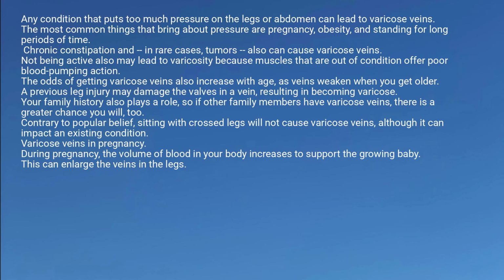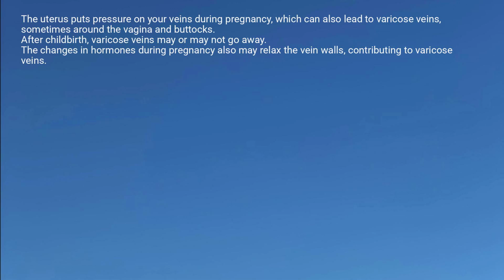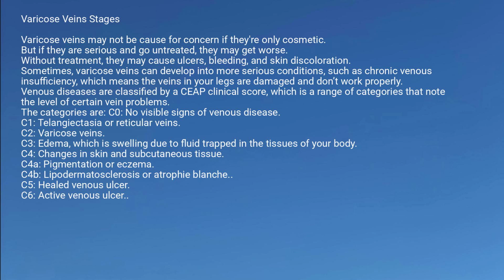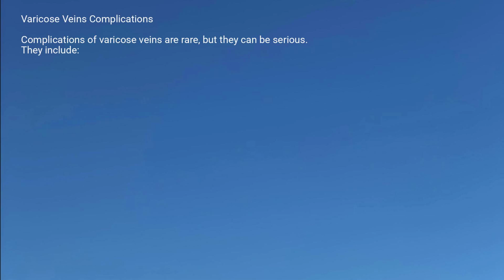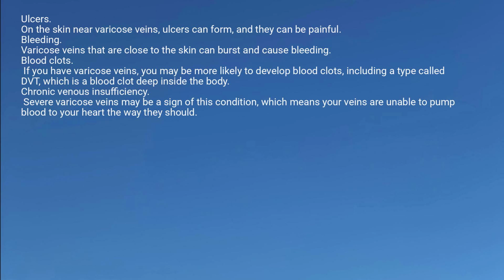Understanding Varicose Veins The Basics